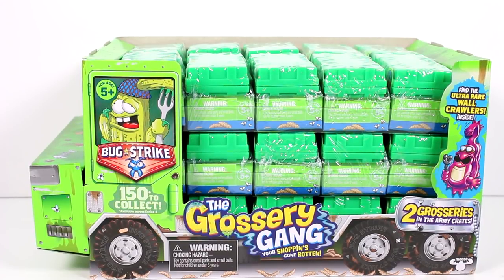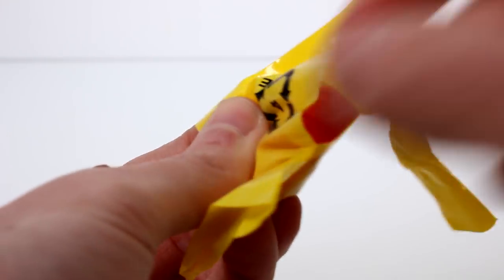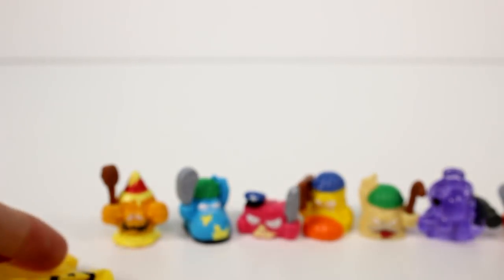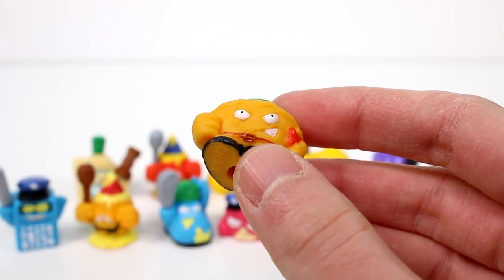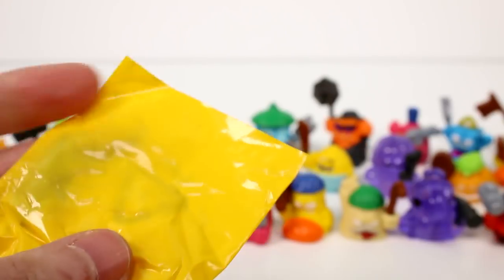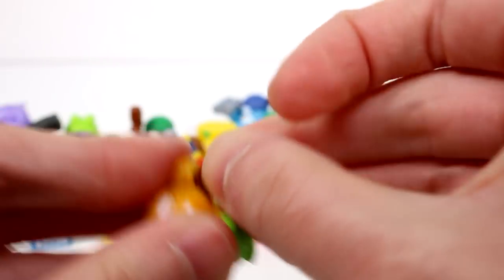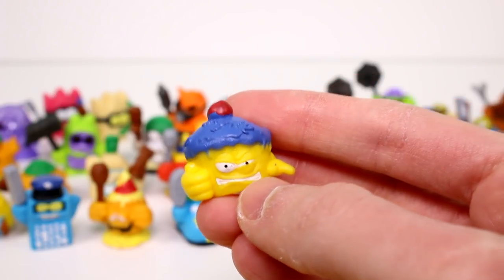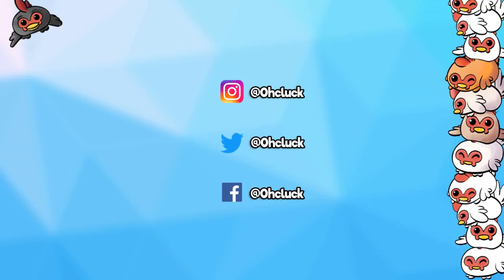Grossery Gang Series 4 Bug Strike Full Case Unboxing Blind Box Opening Entire Case